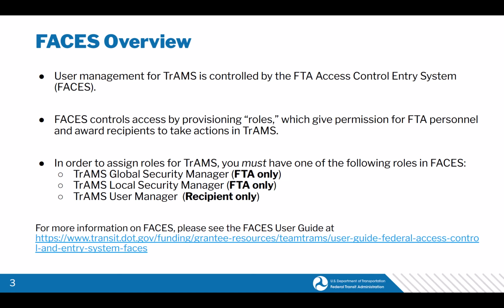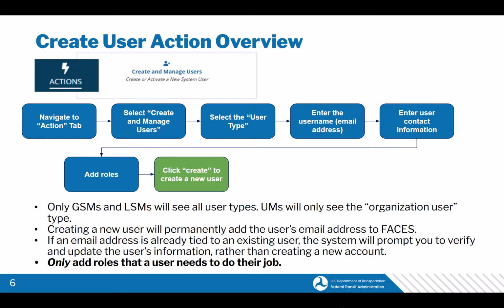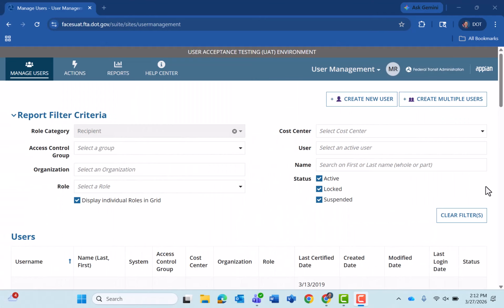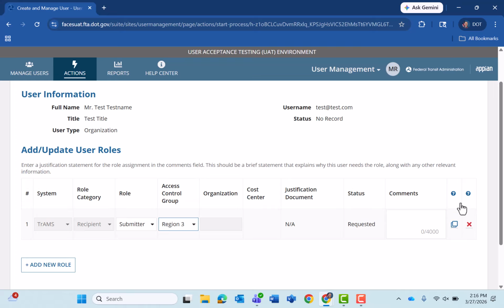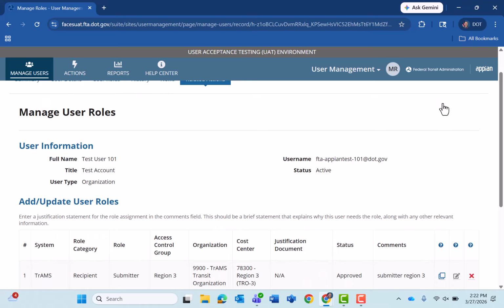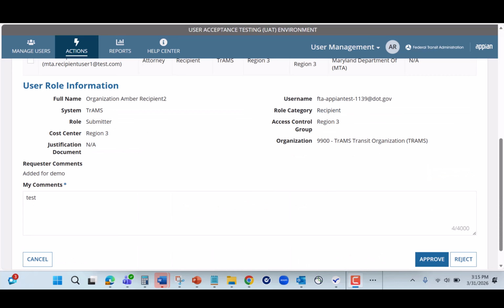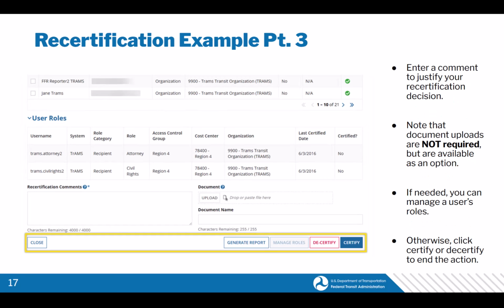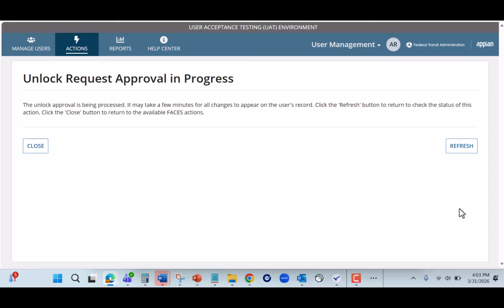TrAMS User Management Training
This video provides a walkthrough of basic user management functions for the FTA Transit Award Management System.